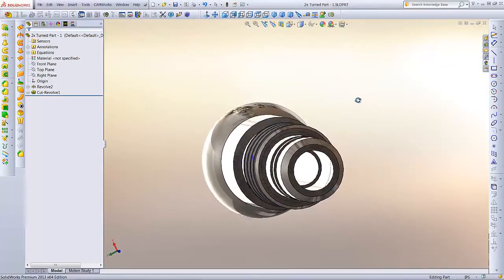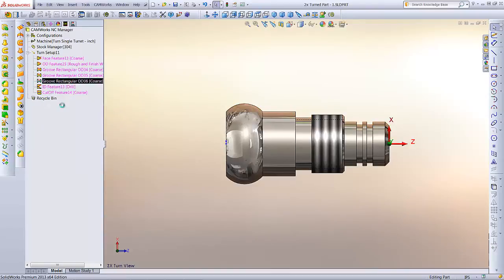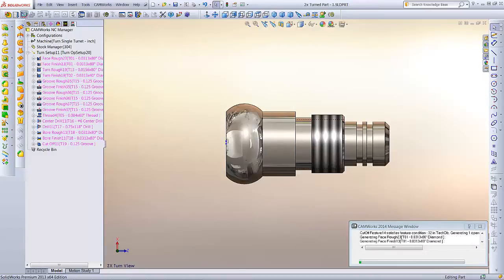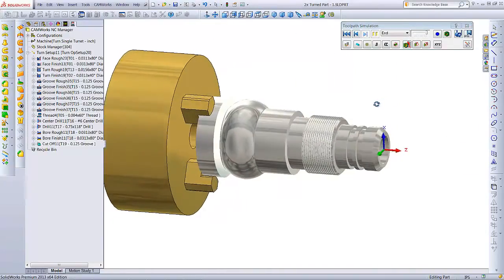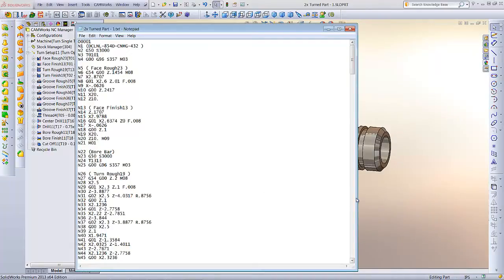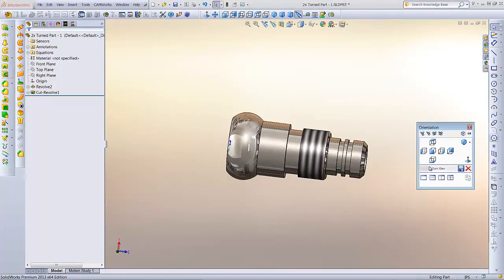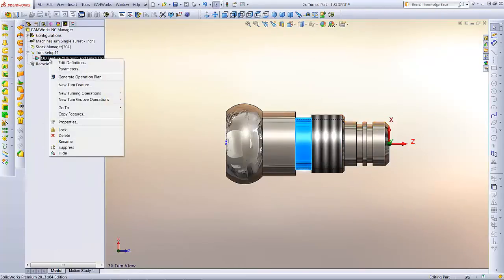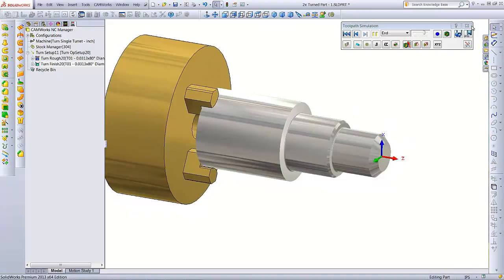Camworks 2014 easy lathe operations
Camworks for lathe made easy in 2014